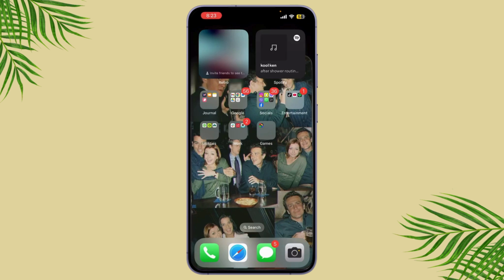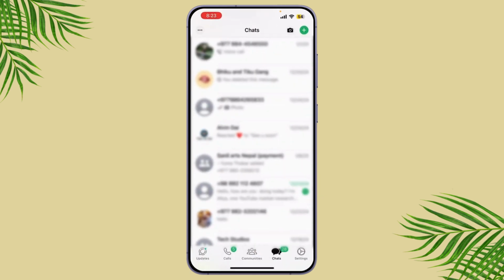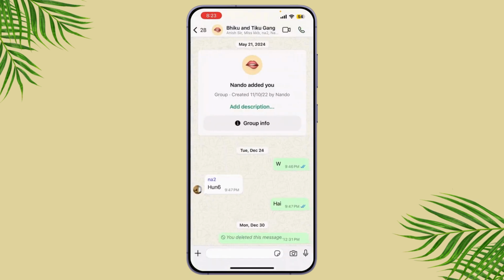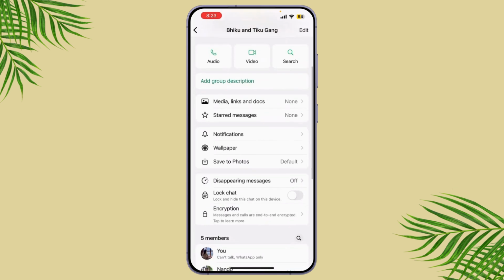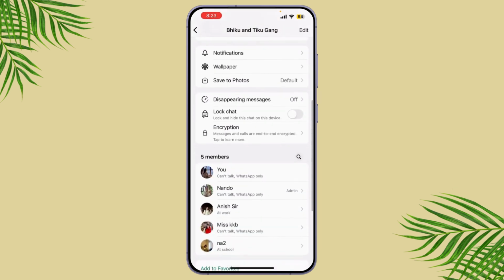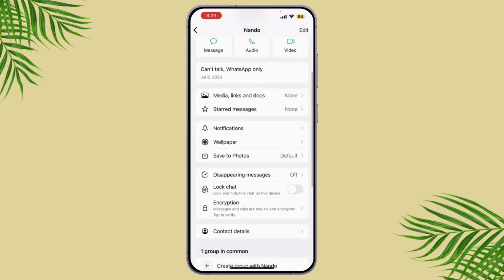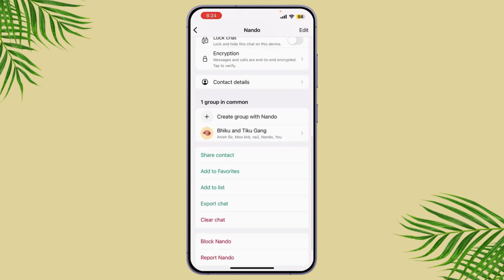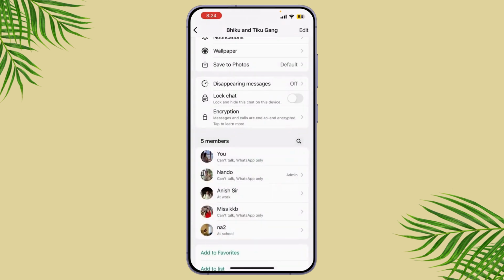How to Remove Group Admin from WhatsApp?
Want to remove a group admin from WhatsApp? This video will show you how to easily remove a group admin from your WhatsApp group. Whether you're asking, "How do I remove a group admin?" or need help with managing group admins, this tutorial will guide you through the process. Learn how to make the necessary changes and manage your WhatsApp group effectively. Watch now to see how you can remove a group admin from WhatsApp!

Timestamps:
00:00 How to Remove Group Admin from WhatsApp
00:06 How to Manage Admins in WhatsApp Groups